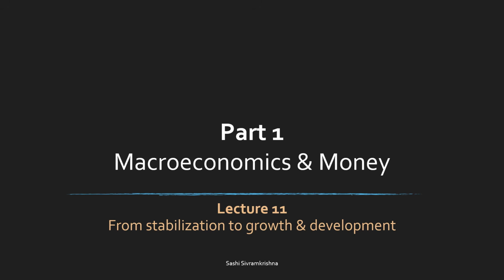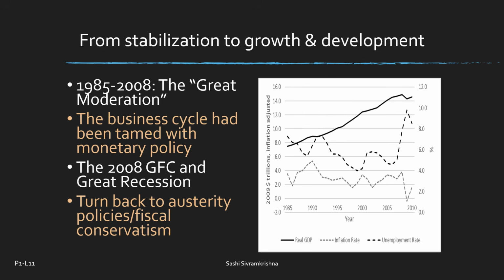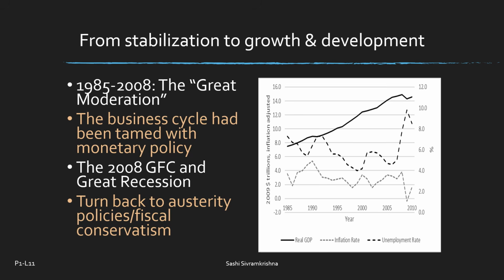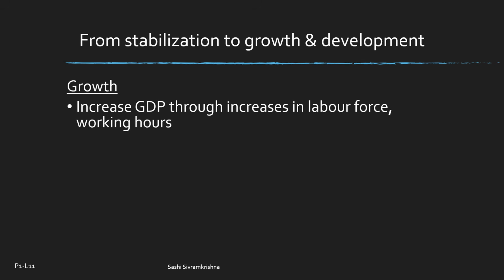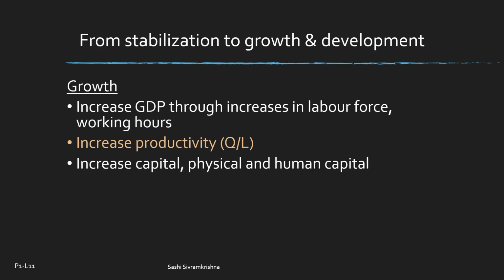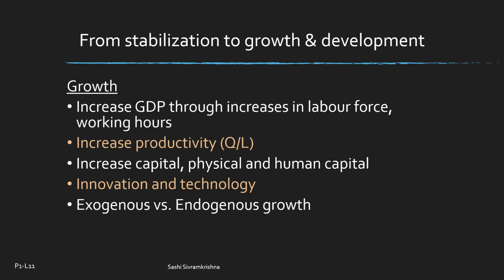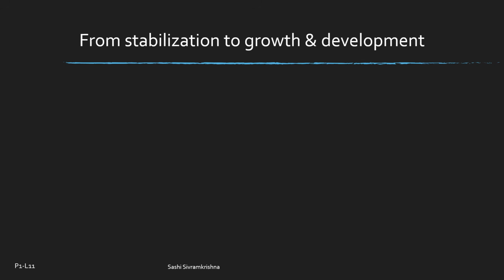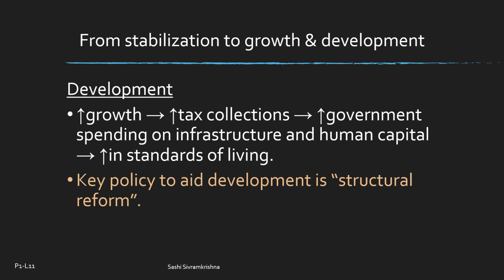Part 1: Macroeconomics & Money - Lecture 11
Lecture 11: From stabilization to growth & development